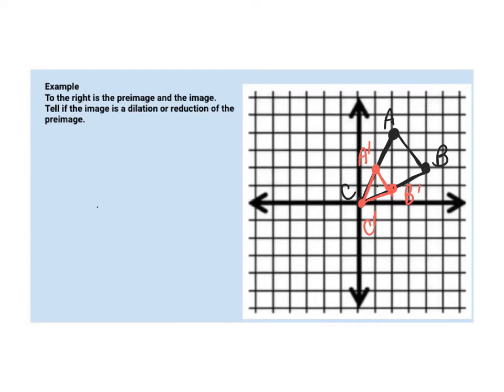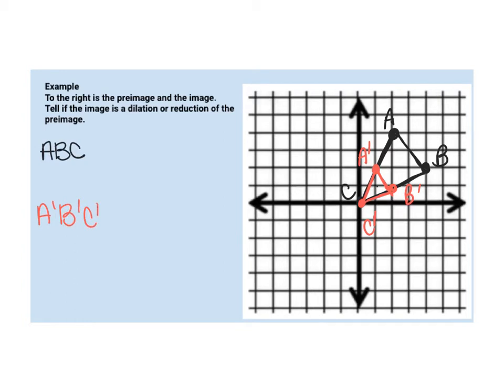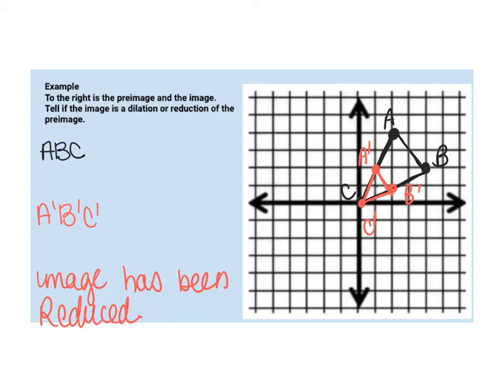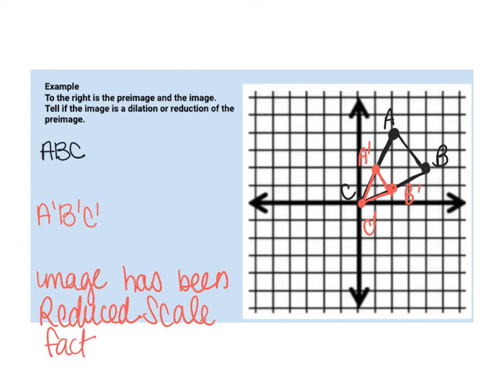dilation ex 3